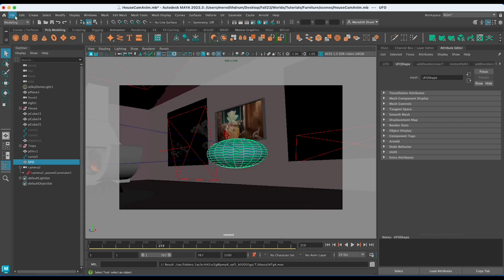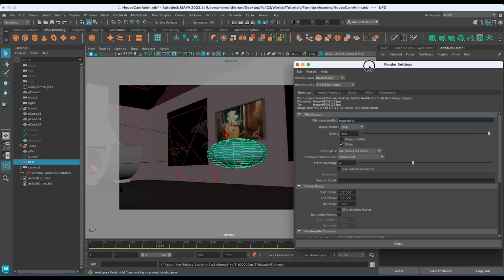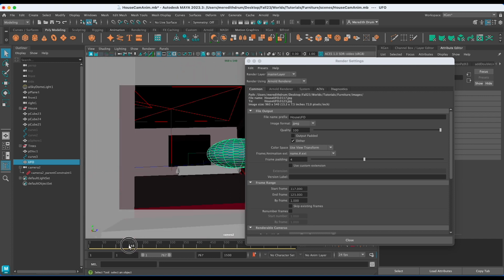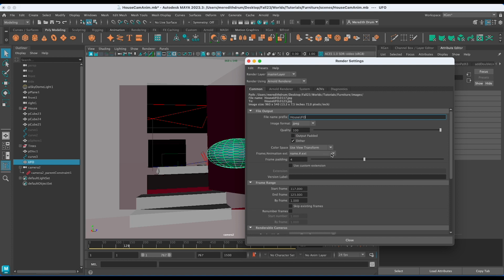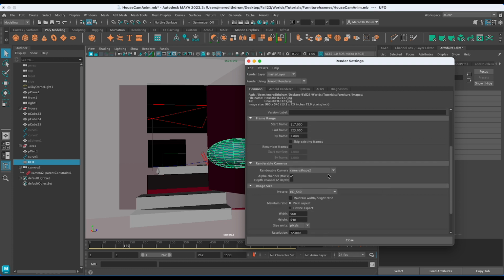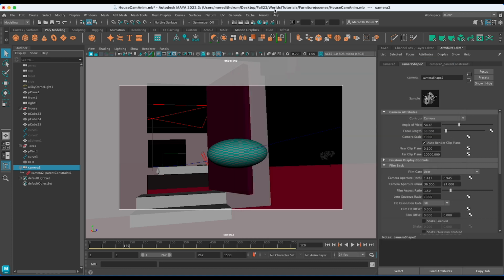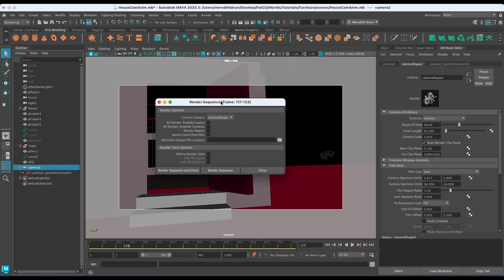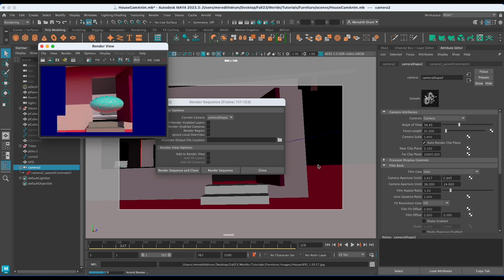Tutorial Render Frames Out of Maya and Use AE to Make Video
This Tutorial shows how to set up rendering out of maya into stills and then use After Effects to assemble the stills and finally render the video in Media Encoder. It was made for my Virginia Tech School of Visual Arts students.